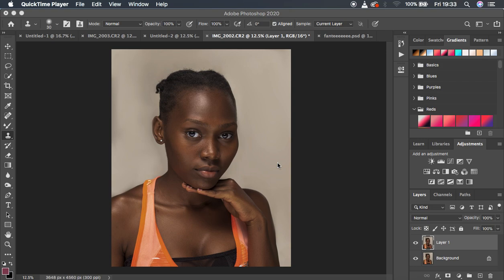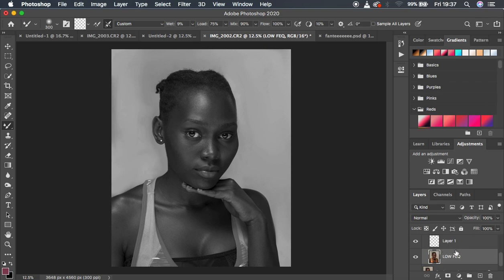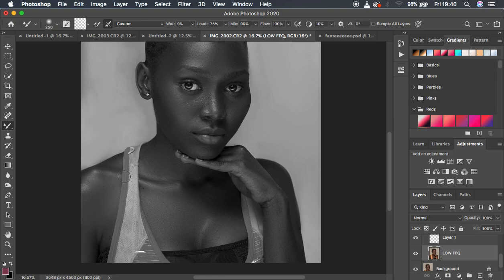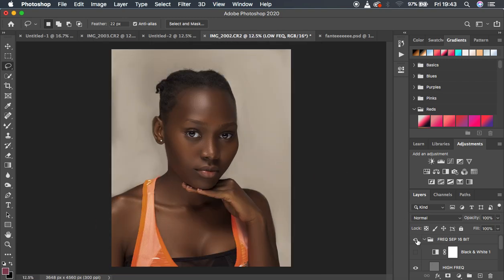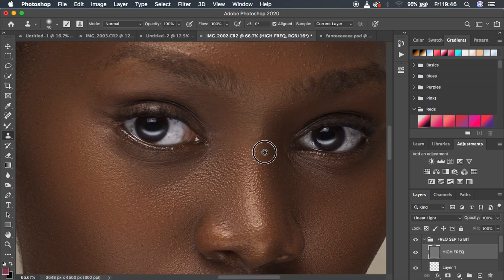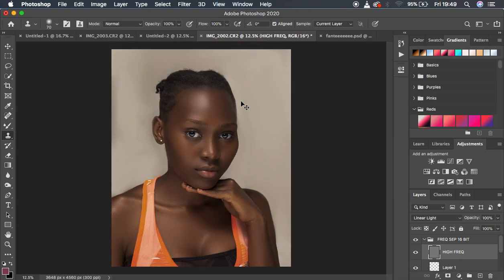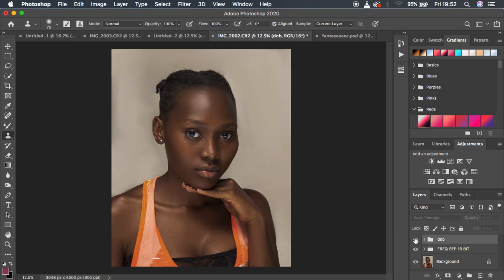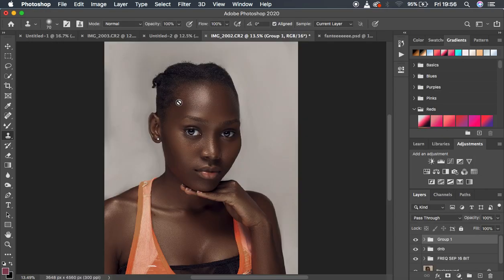MY SECRETS TO SKIN RETOUCHING & COLOR GRADING SKIN TONES IN PHOTOSHOP + RAW FILE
In this video, i will show you every secret and step i undergo during my color grading and skin retouching process. I have linked the complete tutorials on specific topics as mentioned in this video for deeper understanding.

Raw File for practice purpose. DO NOT PUT YOUR WATERMARK OR LOGO ON THIS PHOTO